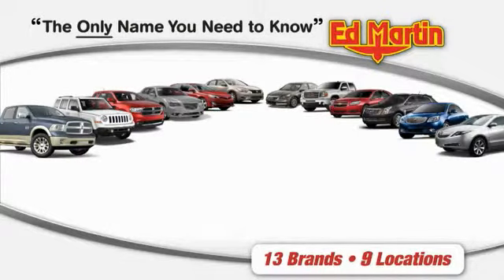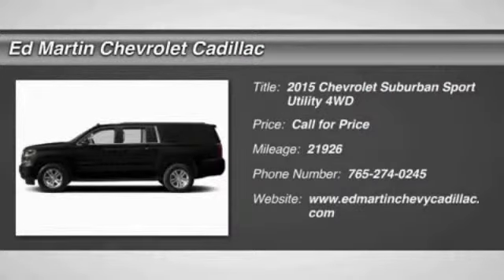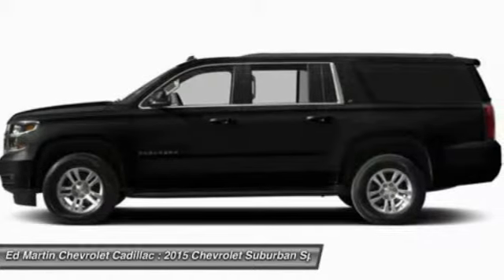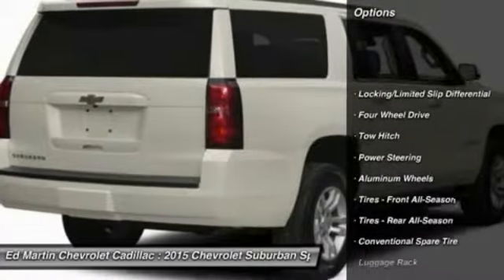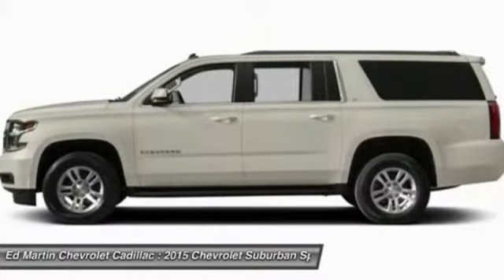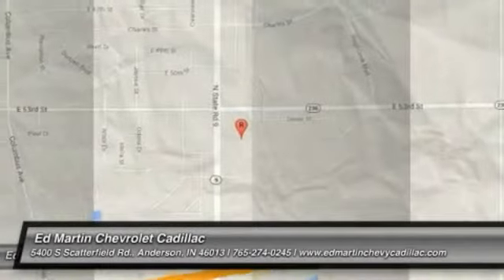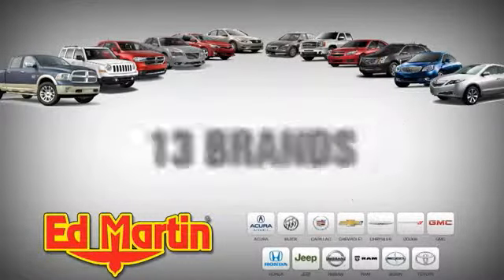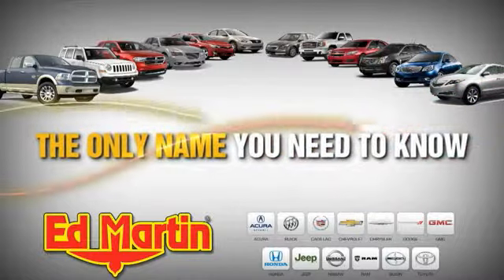2015 Chevrolet Suburban 4P9204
2015 CHEVROLET SUBURBAN Anderson, IN
Stock# 4P9204

 Internet Best  Price...LT Leather..Dual DVD..MyLink..Park Assist..GM CERTIFIED!, GREAT VEHICLE HISTORY!, BLUETOOTH!, REAR VIEW CAMERA!, And REAR ENTERTAINMENT!. Preferred Equipment Group 1LT (2nd Row 60/40 Split-Folding Manual Bench, 3rd Row Manual 60/40 Split-Folding Fold Flat Bench, Auto-Dimming Inside Rear-View Mirror, Driver & Front Passenger Airbags, Extended-Range Remote Keyless Entry, Floor Console w/Storage Area, Forward Collision Alert Sensor Indicator, Heavy-Duty Locking Rear Differential (DISC), Lane Departure Warning & Safety Alert Seat, Memory Settings, Power Liftgate, Power-Adjustable Accelerator & Brake Pedals, Rear Park Assist, and Universal Home Remote), Suburban LT, GM Certified, EcoTec3 5.3L V8, 4WD, and Black Assist Step Kit (LPO). Want to stretch your purchasing power? Well take a look at this good-looking 2015 Chevrolet Suburban. Climb into this wonderful Chevrolet Suburban, knowing that it will always get you where you need to go, on time, every time. GM Certified Pre-Owned means you not only get the reassurance of a 12mo/12,000-Mile Bumper-to-Bumper limited warranty, but also a 2yr/24,000-Mile Standard CPO Maintenance Plan, up to a 5-Year/100,000-Mile, $0 Deductible, Fully Transferable, Powertrain Limited Warranty, a 172-point inspection/reconditioning, 24/7 roadside assistance, Courtesy Transportation, 3-Day/150-Mile Customer Satisfaction Guarantee, 3 month trial OnStar Directions & Connections Service if available, SiriusXM Radio 3mo trial if available, and a vehicle history report. Ed Martin - The Only Name You Need to Know!!!